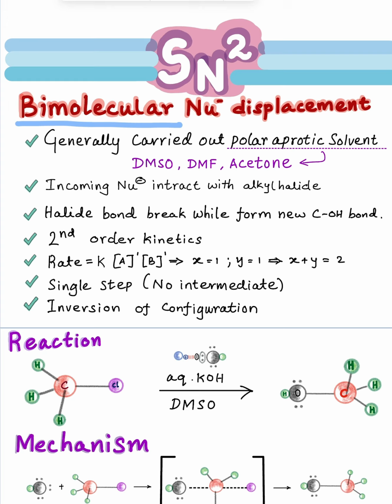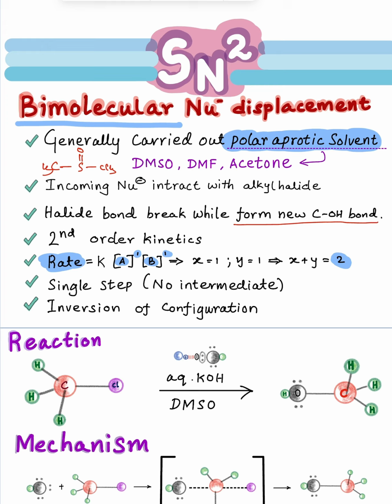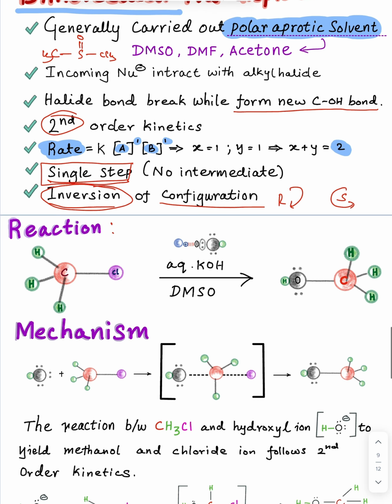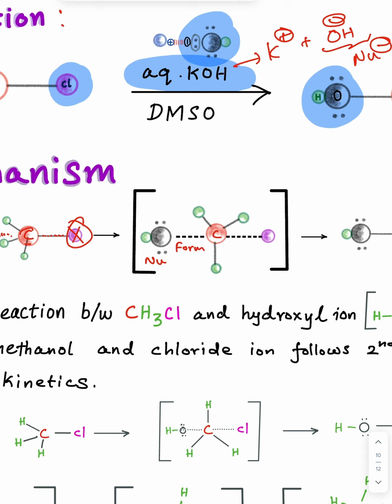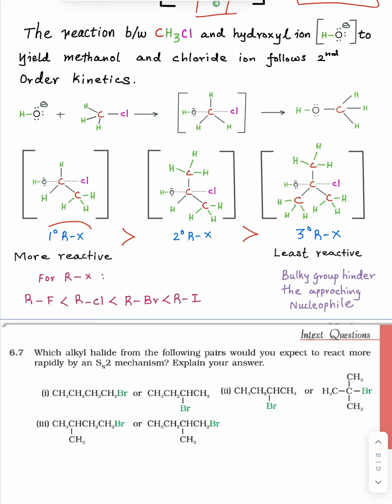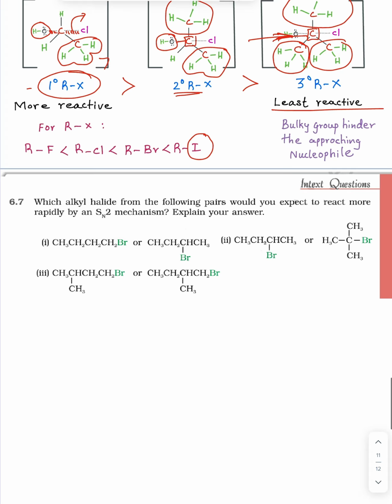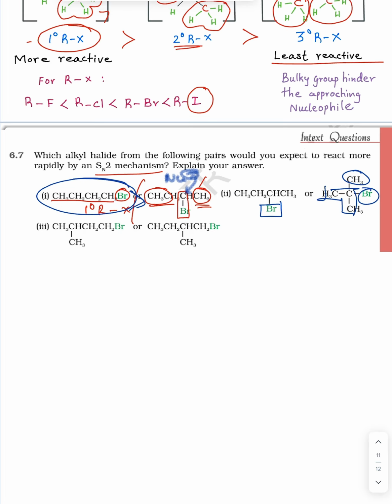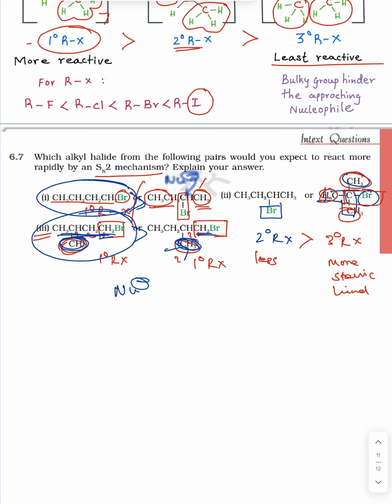🔥SN2 Reaction |✅Nucleophilic substitution reaction |💥Haloalkane&Haloarene@C2Bchemistry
This video would like to help to Understand the mechanism and correlation with stereochemistry aspect of SN2